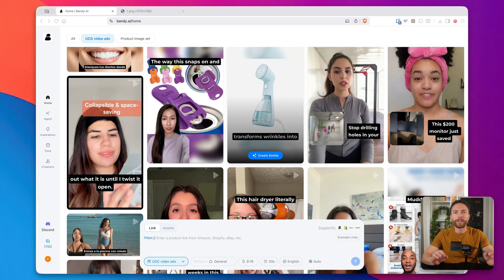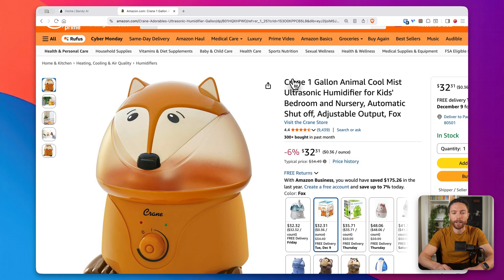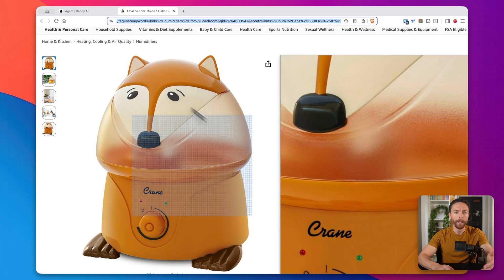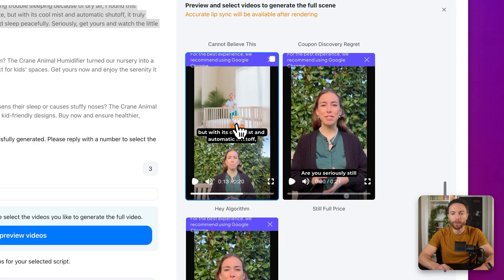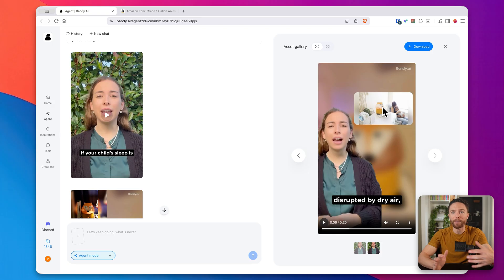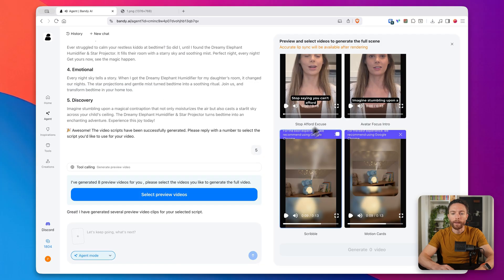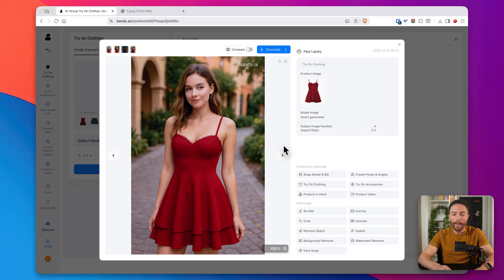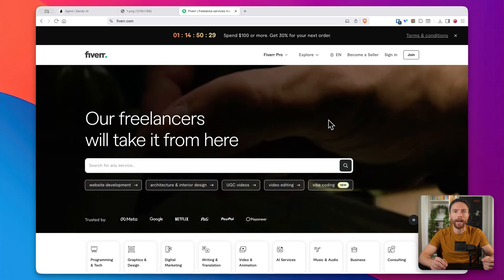How To Create Viral AI UGC Ads for Facebook (Step by Step) - Bandy AI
Learn how to turn a single product link into realistic, scroll-stopping AI UGC ads and product visuals using Bandy AI, step by step.